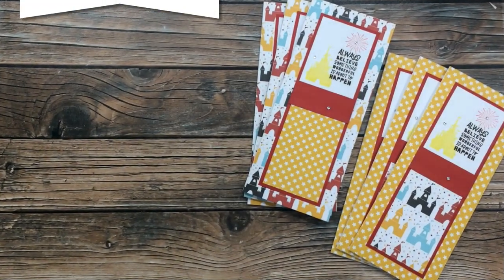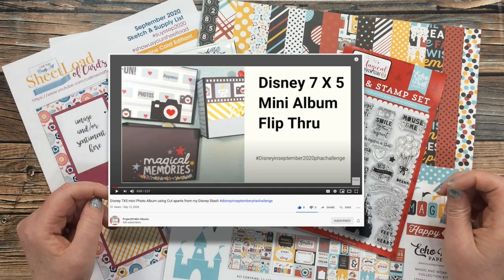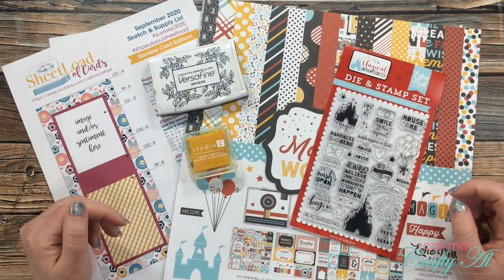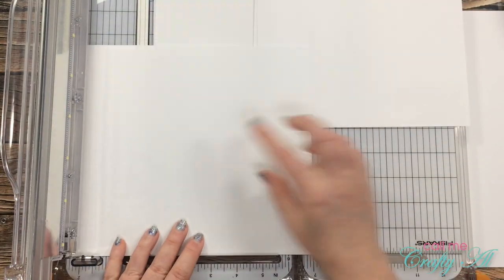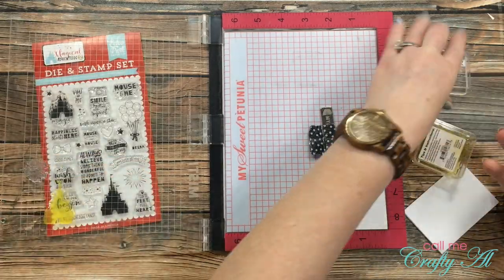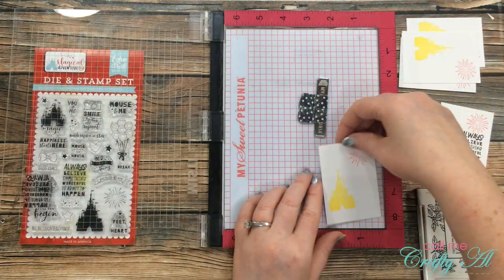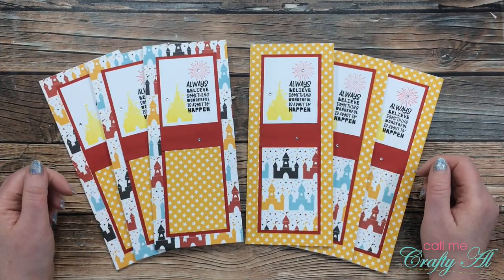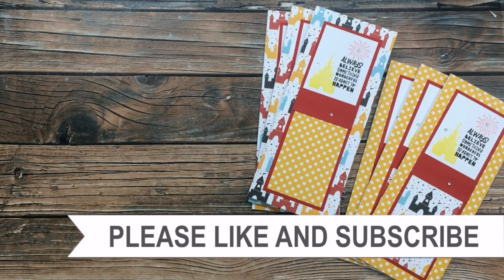Disney Themed Slimline Cards | Inspired Saturdays | Project39 Mini Albums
Thanks so much for stopping by, crafty friends! Today I am back with another collaboration for my Inspired Saturdays Series. This week I will be taking inspiration from some Disney mini albums created by Debbie of Project39 Mini Albums. After you watch my video, make sure to go see how I inspired her

      *The products I used are no longer available, but different versions of the Disney-themed goodies are still available.*

HaPpY cRaFtInG!
   Alicia
   Call Me {Crafty} Al